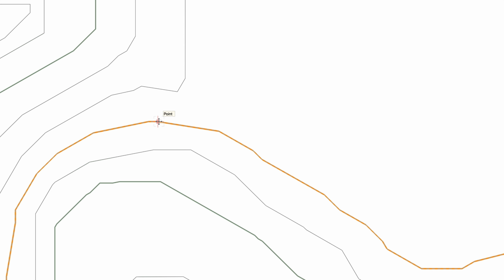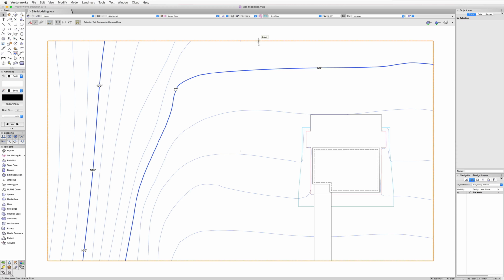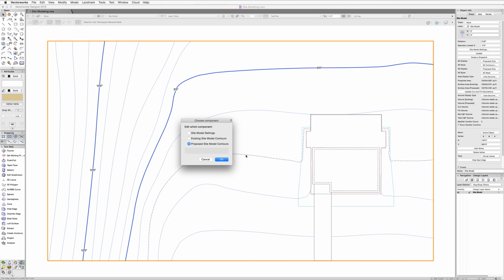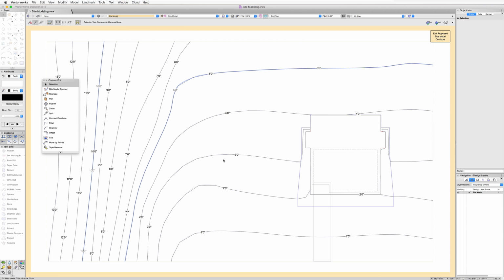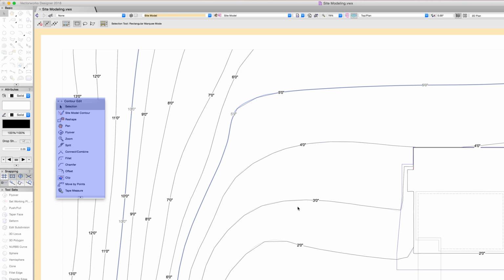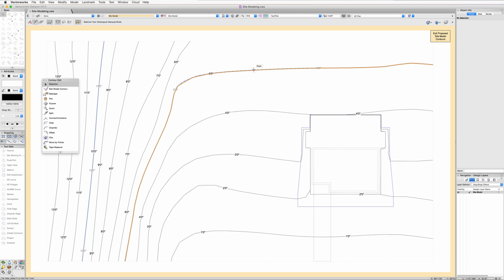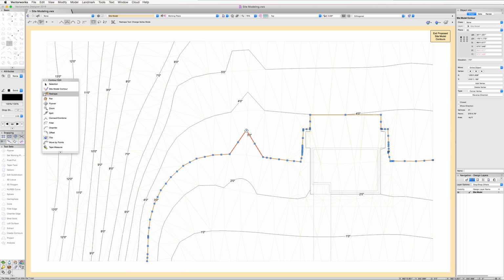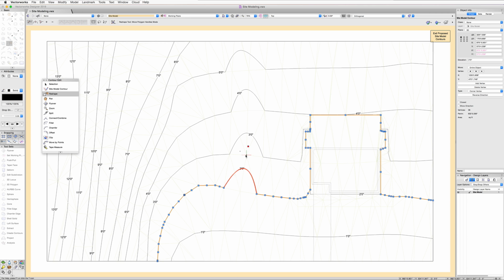Site Model Contour Editing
Now editing your site model is easier than ever with improved site model settings and direct 2D contour editing. Modify each contour line as easily as you can edit a polyline.